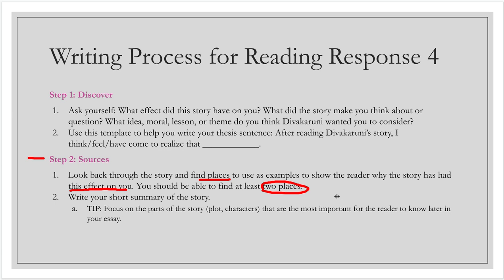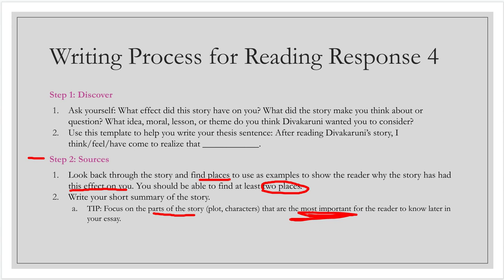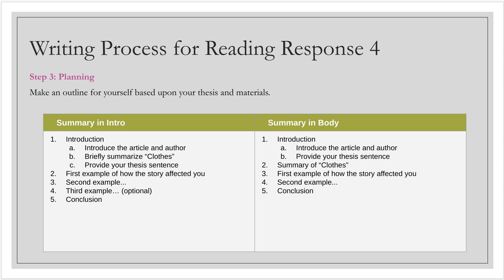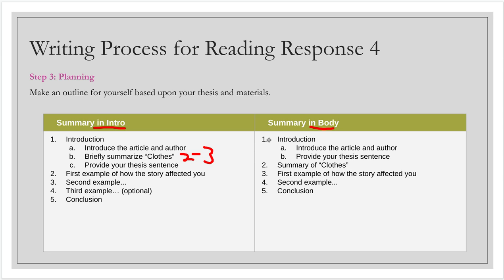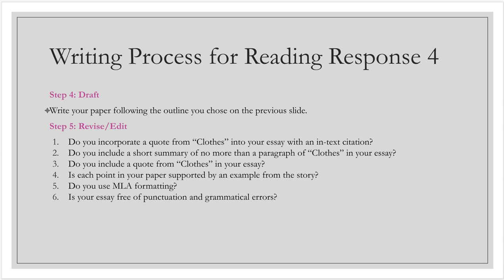Week 7 Class Session, Part 4 ENG 120